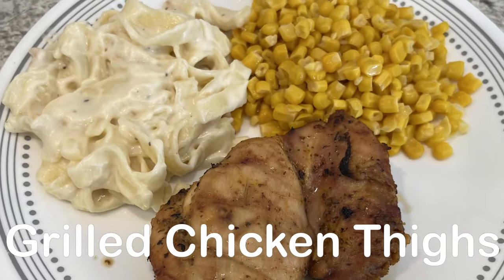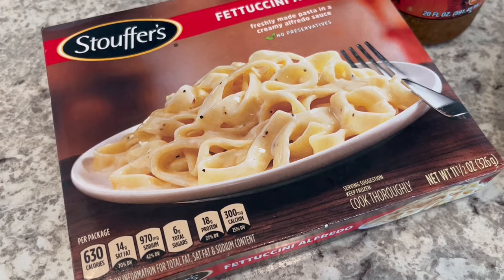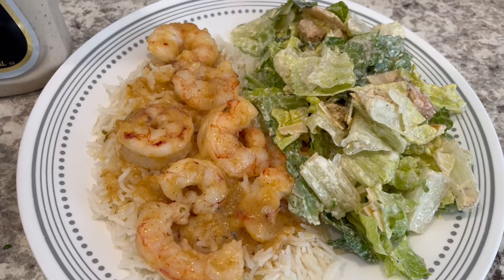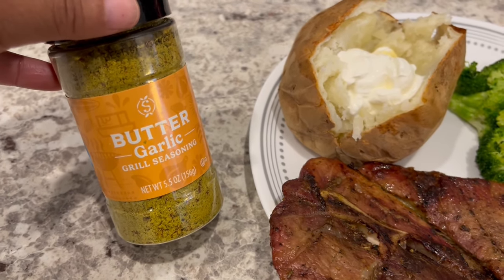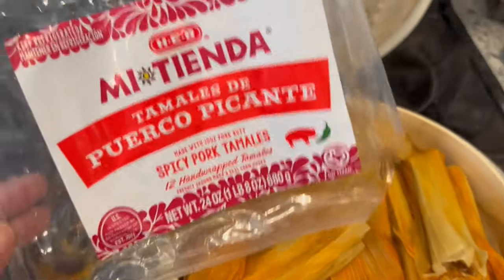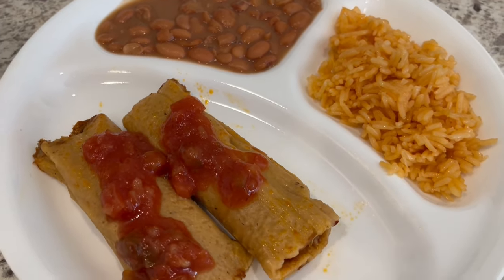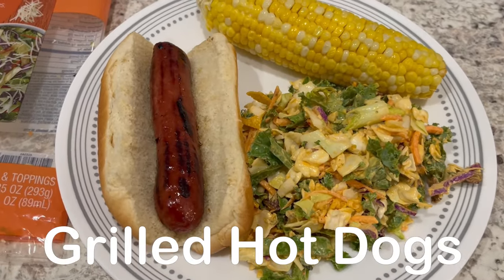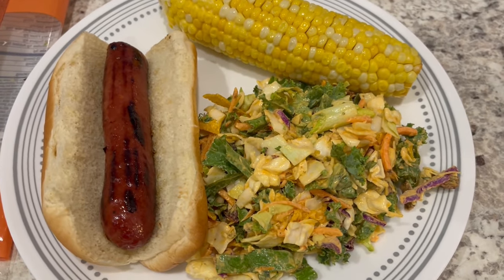What's for Dinner? | Quick & Easy Dinner Ideas | Family Friendly!